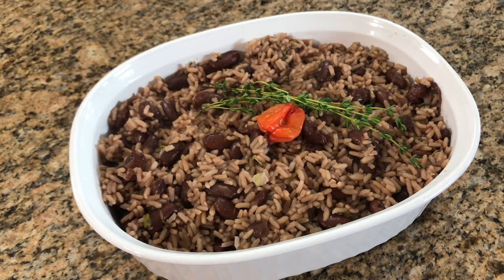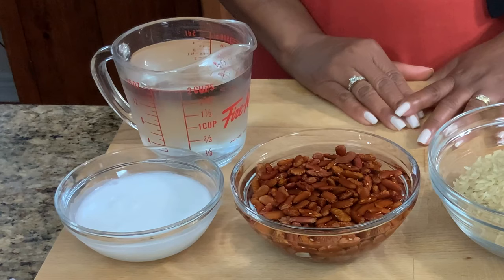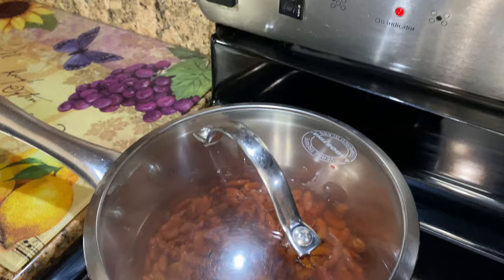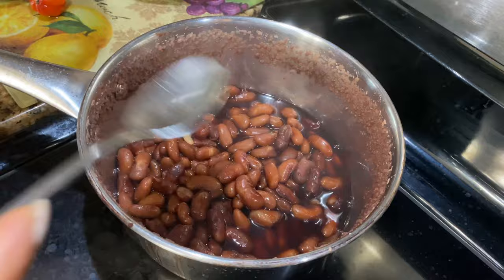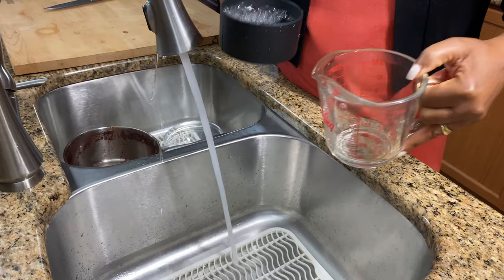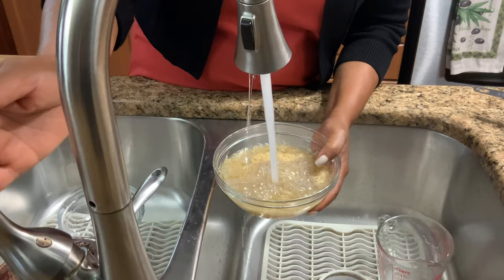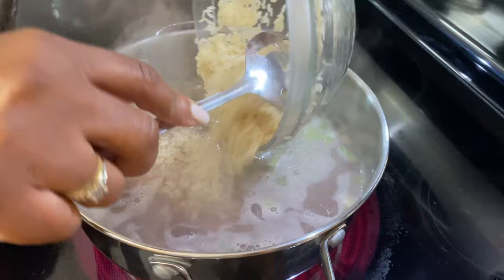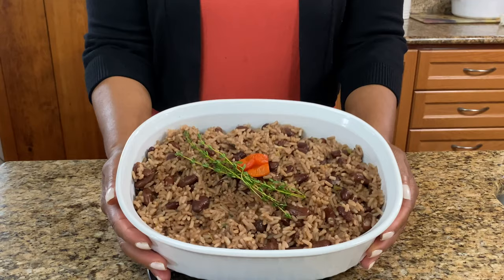CARIBBEAN RICE & PEAS!!!| NO SOAK Beans method!!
Rice and peas is an essential recipe in Caribbean cooking! It is a versatile side dish that pairs well with fish, chicken, goat, pork or beef.

Ingredients:

2 cups of parboiled rice
1 cup dry kidney beans
2 cups water (plus more if needed)
1 tsp seasoned salt
¼ tsp baking soda
½ cup coconut milk
1 tsp chicken bouillon
5 sprigs of thyme
1 green onion
1 scotch bonnet pepper

Intro photo credits (in order of images):
Marcello Aquino
Zachery Spears
Marissa Rodrigue
Zibik
Joydeep Pal
Marcela Laskoski
Peter Fogden
Derek Story